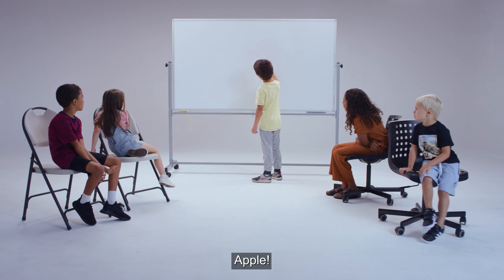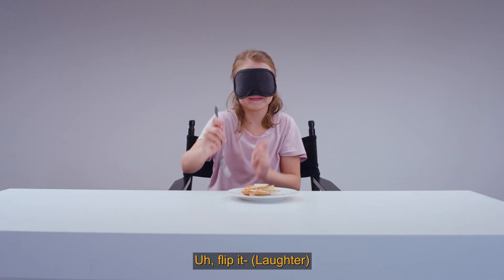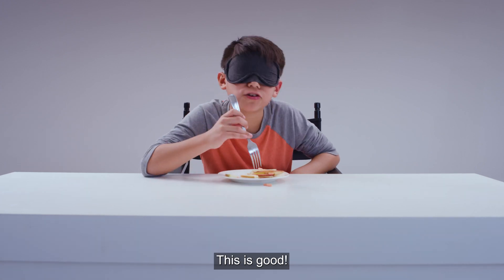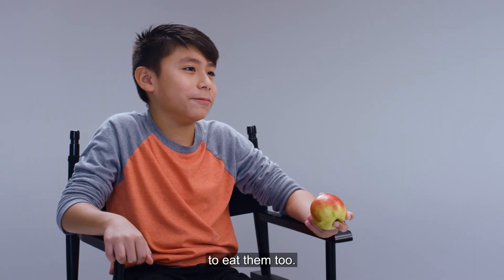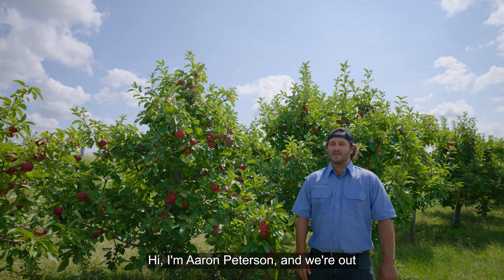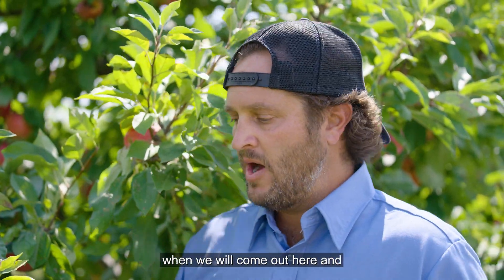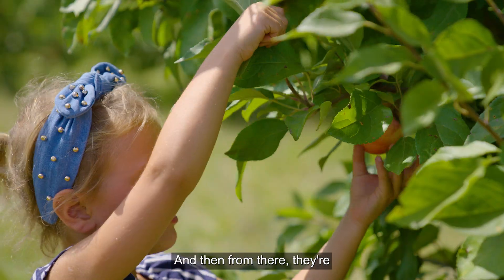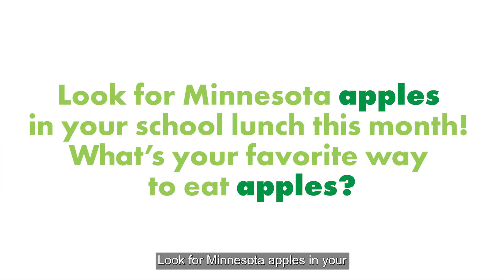MNAG Harvest of the Month Apples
K-5 students participate in a blind taste test of apple slaw. Aaron Peterson, of Peterson Farms, describes how apples are harvested by their color, firmness, and if they drop and why apples are handpicked instead of being machine harvested!